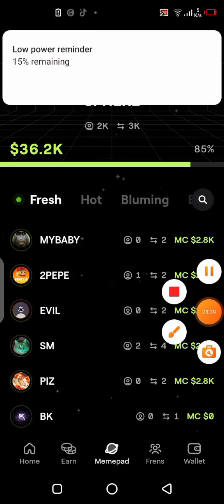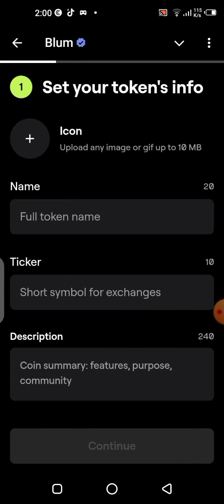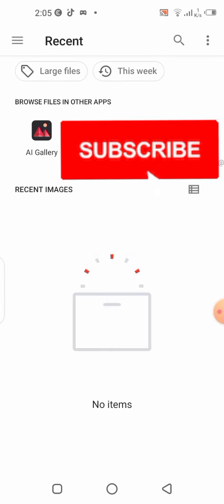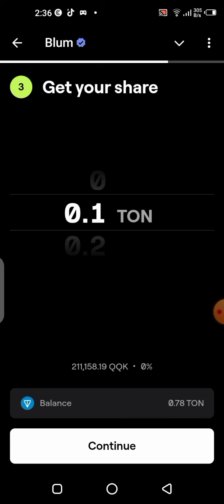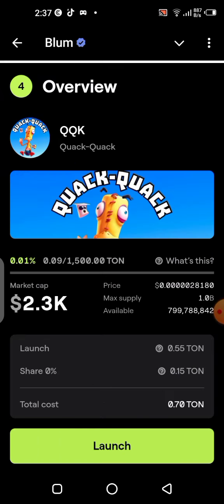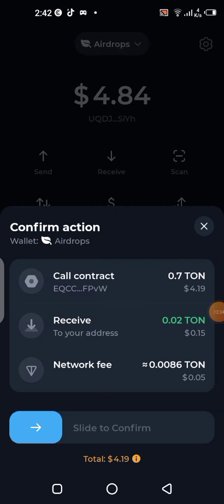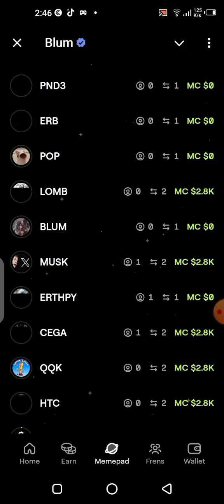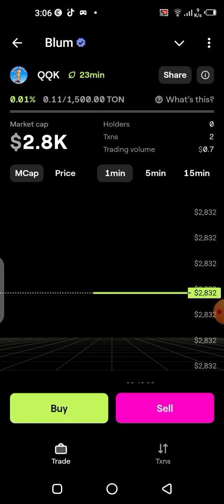How I created my own first memecoins on BLUM MEMEPAD | Step by step guide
This video is a step by step guide on how to create your own memecoins on BLUM MEMEPAD.